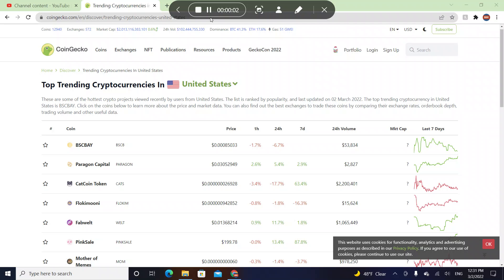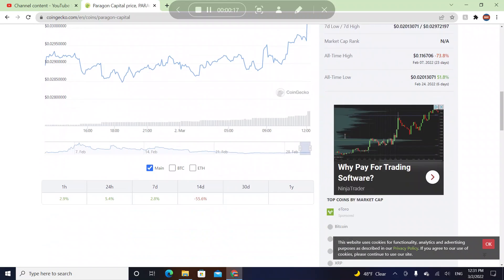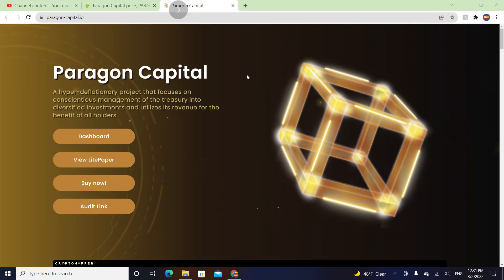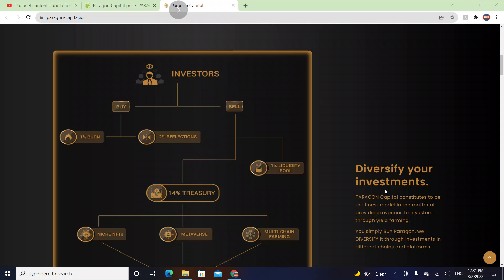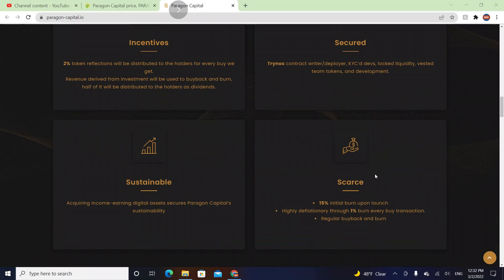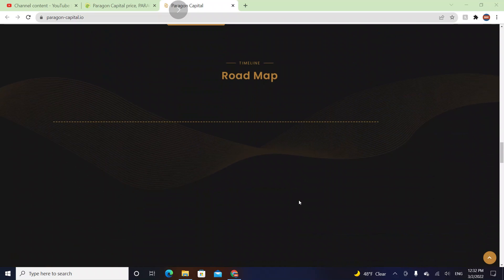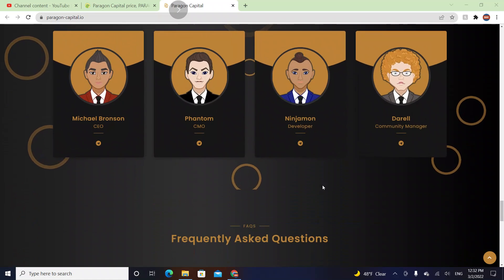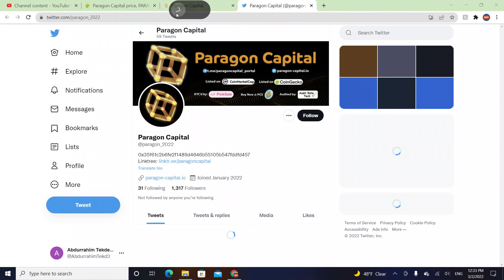Paragon Capital Coin Analysis!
Hello guys! Welcome to the world's best crypto channel, and in this video I will be talking about Paragon Capital coin.

in this video you will see how you should use trends ( it was a little information and in another video I will create full video ) , If you want to your favorite crypto video please comment below and let's talk about it

DatoCryptoTV